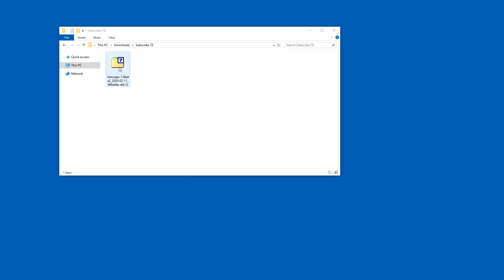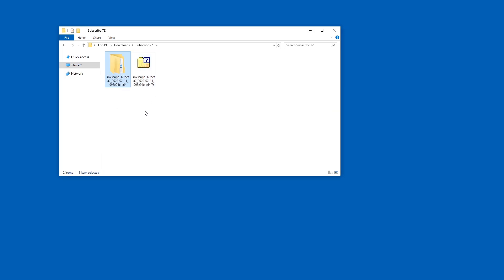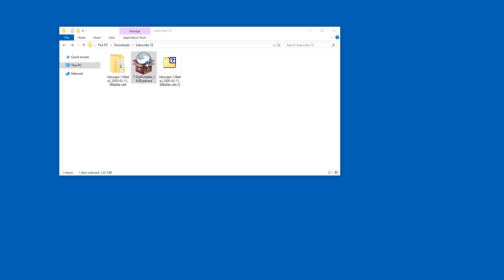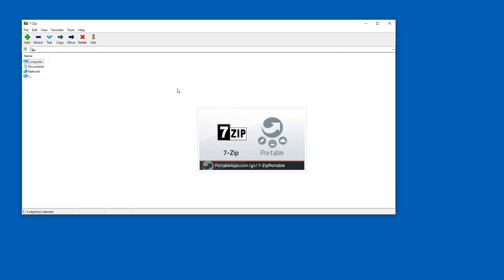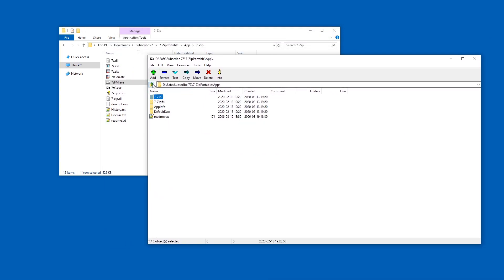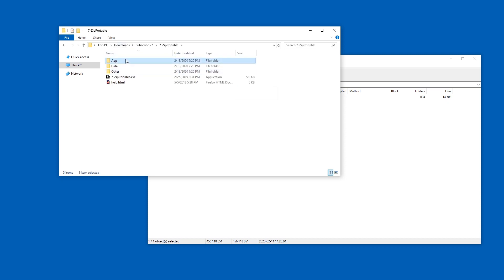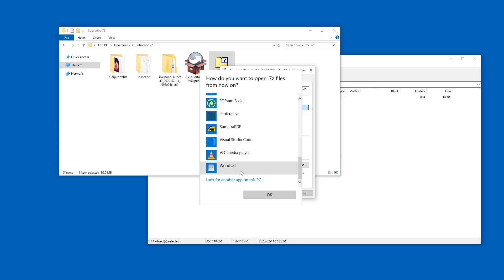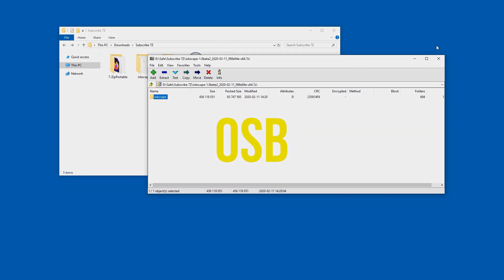How to Install and Use Portable 7zip without Administrator Rights on Windows (open 7z files)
❗ fantastic archive file tool that ALL should use (winrar and winzip can suck a tailpipe) and can use even without admin rights.